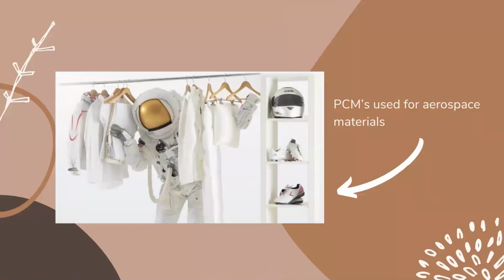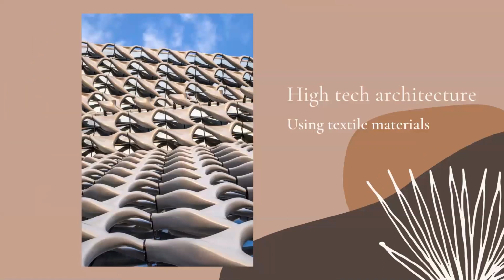MDSVAD TFA F2020 [Material Technology - Reyaan Hameed]